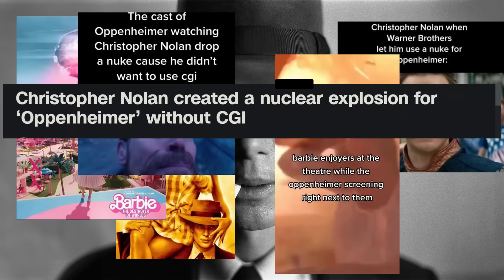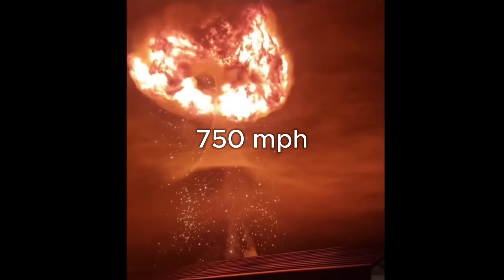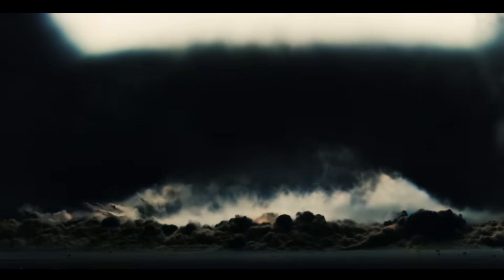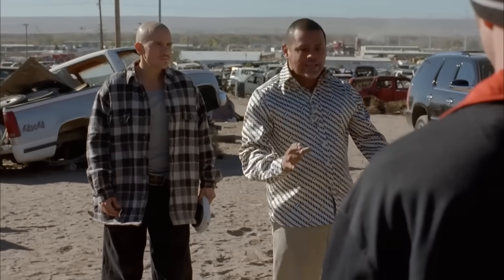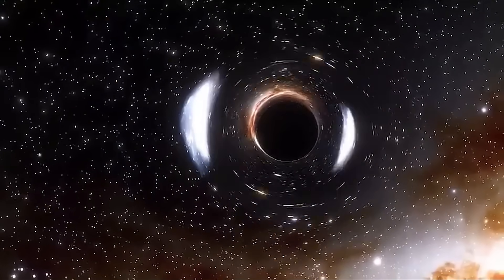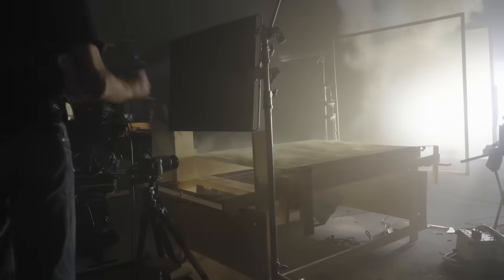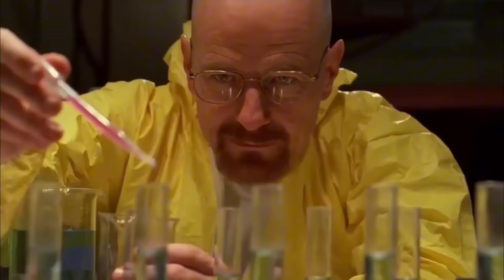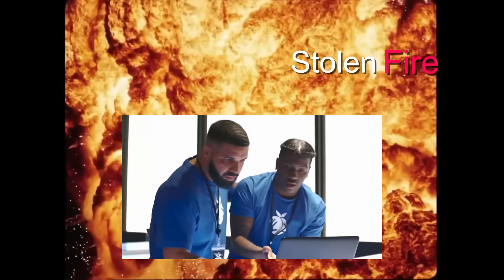hyping real explosion... only for CGI to look better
In this video, I break down exactly why the explosion scene in the movie Oppenheimer with a budget of $100 million felt underwhelming—and the key reasons it didn’t look anything like a real nuclear explosion. I also explain how Nolan’s decision to avoid CGI ended up taking away from the authenticity rather than adding to it. and how $15 million  budget movie Godzilla minus one feels way more like an real nuclear explosion.

00:00 – 00:14 — Intro
00:15 – 01:49 — Mistakes in the Explosion
01:50 – 05:55 — Reason 1: Gasoline
05:56 – 07:49 — Godzilla Minus One Comparison
07:50 – 11:31 — Reason 2: No CGI
11:32 – 12:44 — Terrifying Details of Nukes
12:45 – 13:36 — Why Choose Gasoline Over TNT?
13:37 – 15:00 — Reason 3: Trinity Footage
15:01 – 15:50 — Metaphor